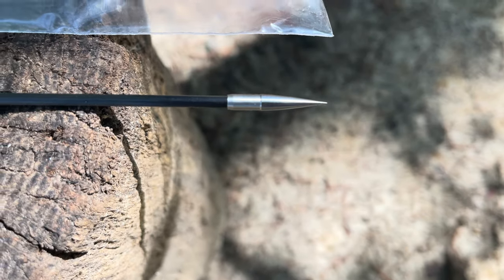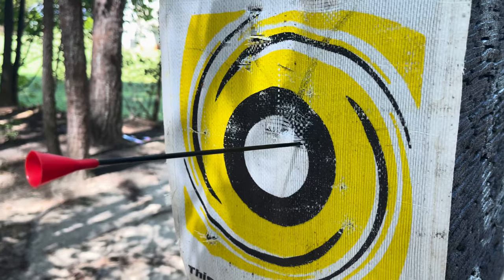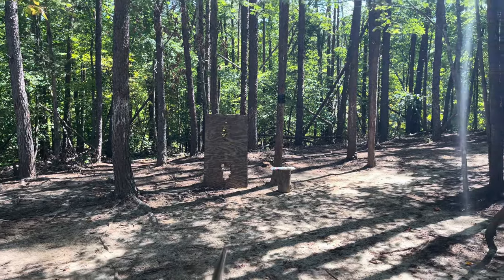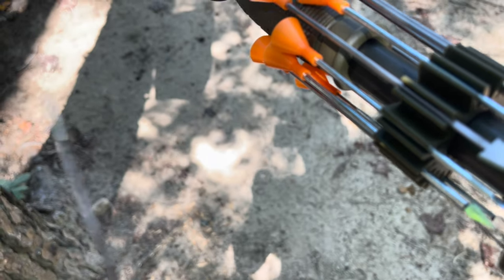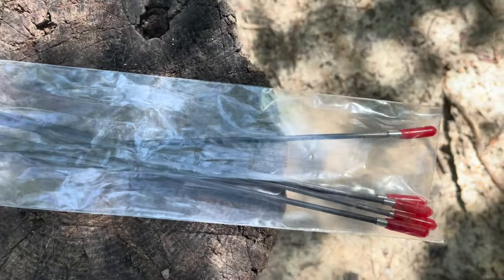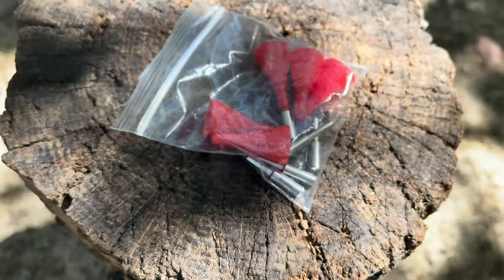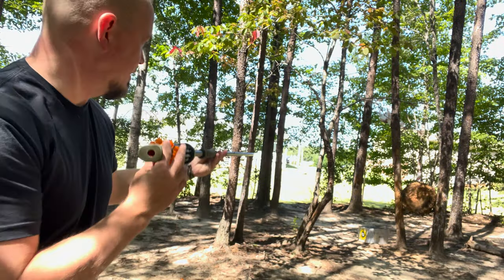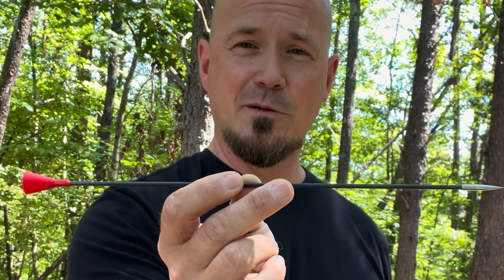NEW Hard Hitting Blowgun Darts from Slim Reaper!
Slim Reaper has some amazing blowgun darts on Amazon. In this video, we will be taking a look at a few of their options.

is the link for the field master darts.

Here is the link for the Stinger kit, which requires some assembly, SAME DARTS AS PREVIOUS, just not assembled (Just add super glue)

Here is the link for the Pug (The blunt end)